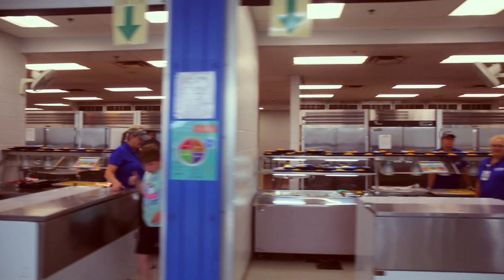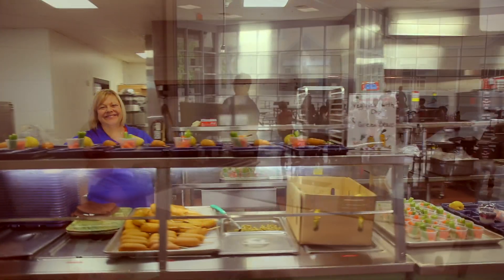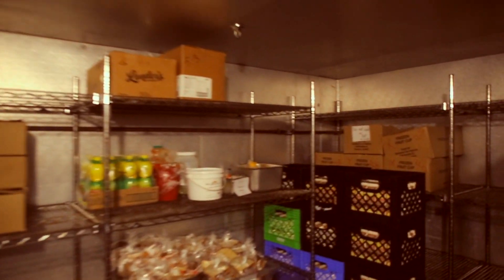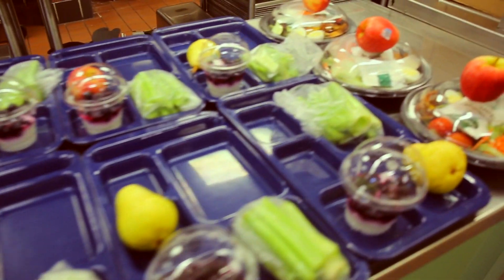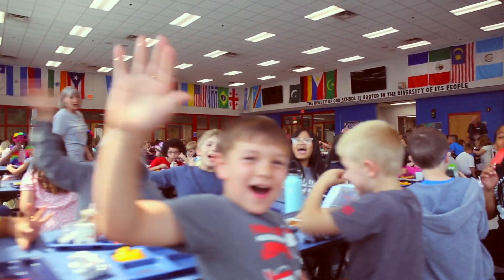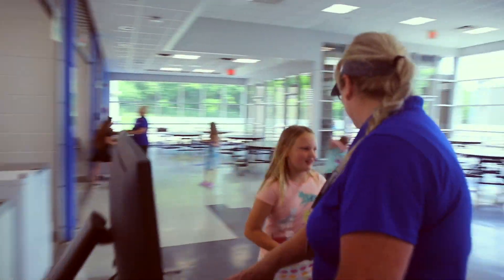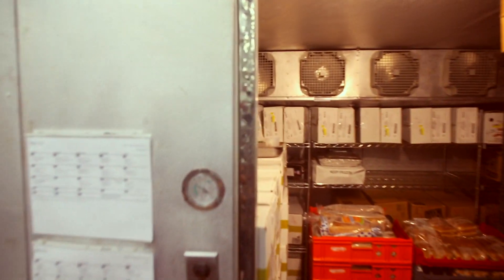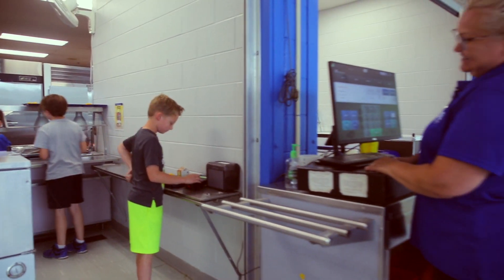A Day in the Life of a KCSD Student Nutrition Worker